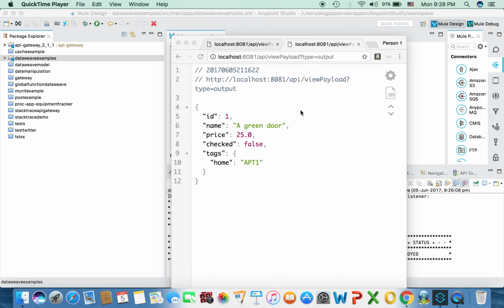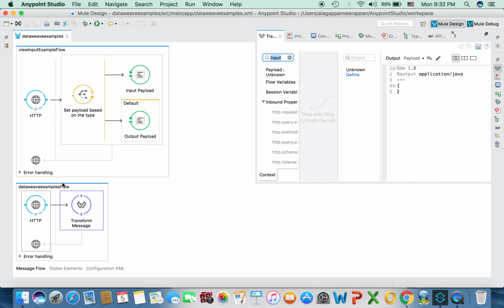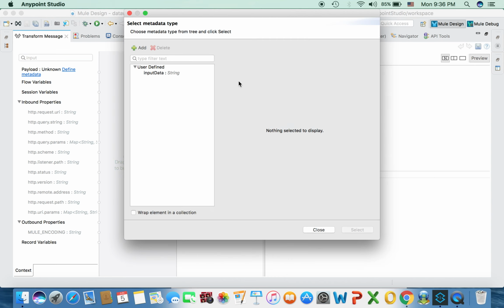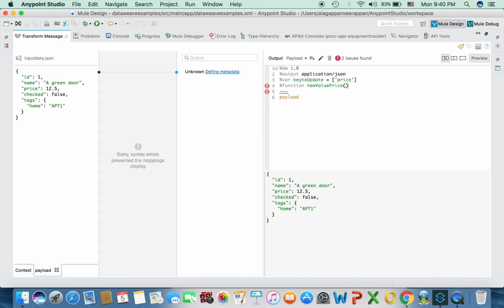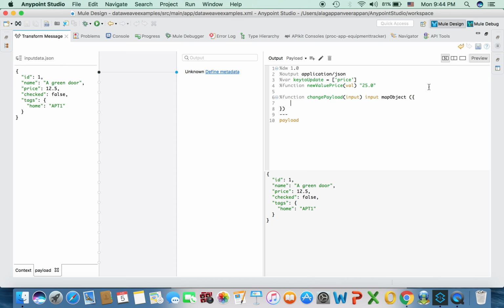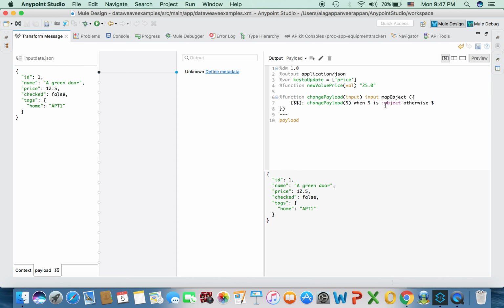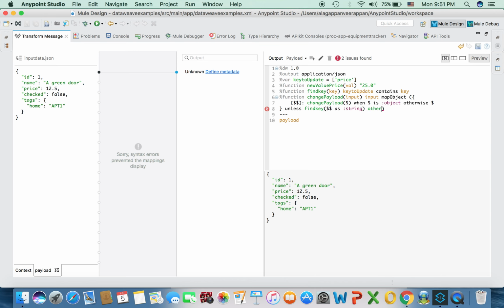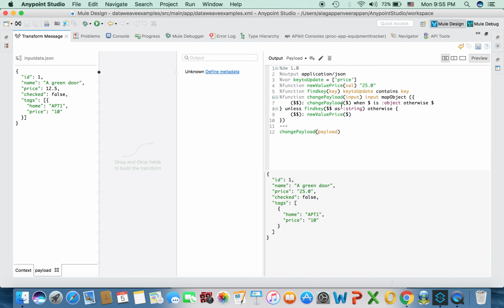How to Approach Dataweave Transformation with Example 1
This video illustrates the simple transformation in Dataweave by plucking an element in input payload to replace with new value to form an output payload